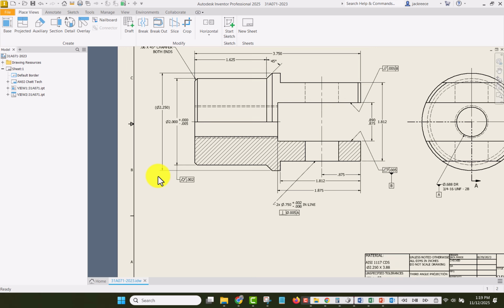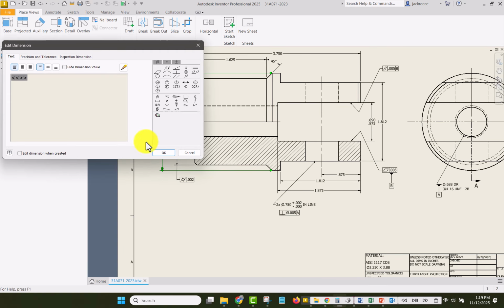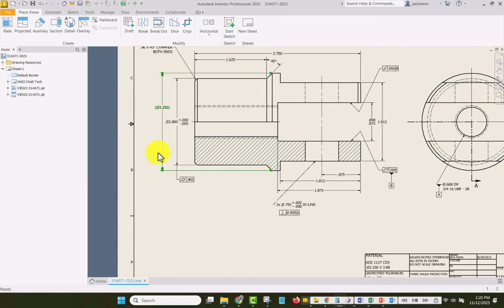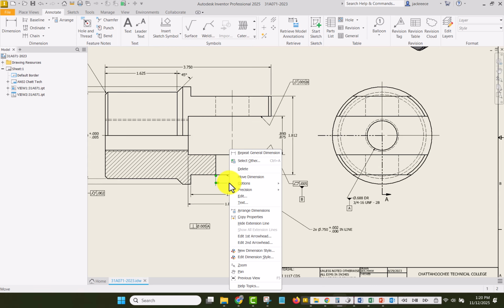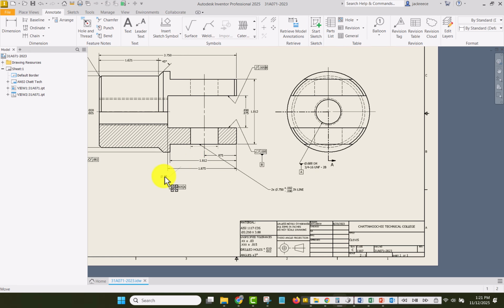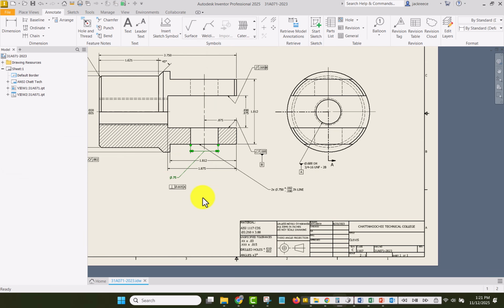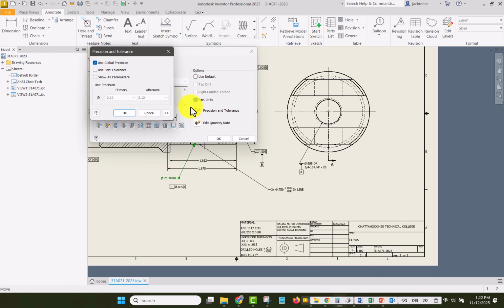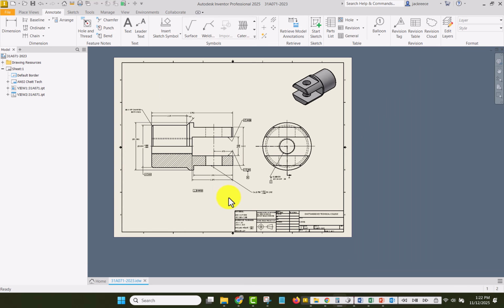1107 Drawing 31A071 Dimensioning